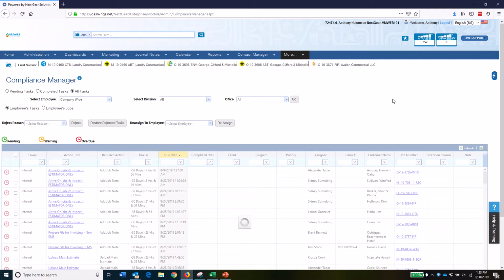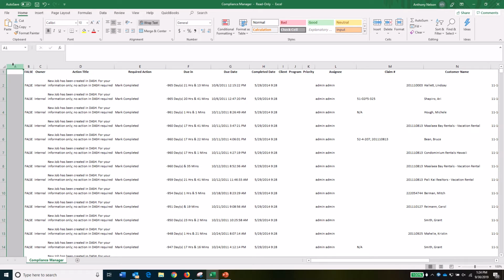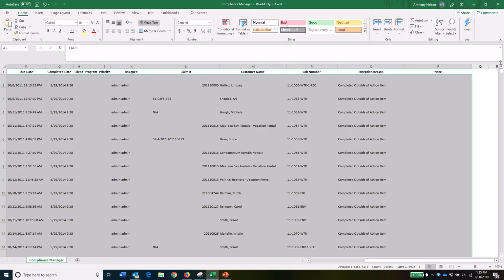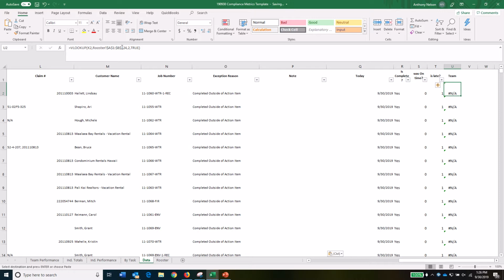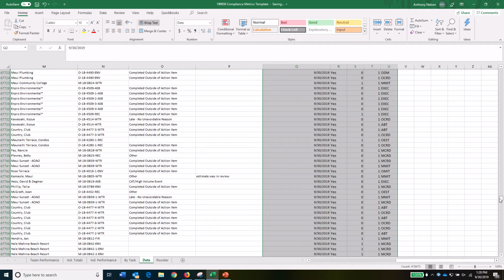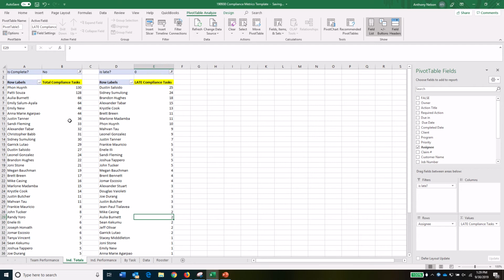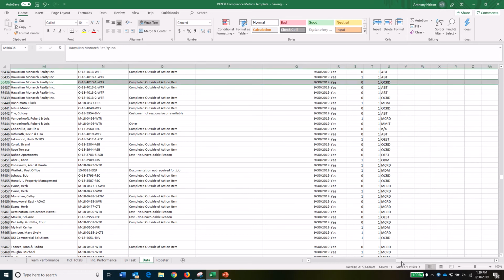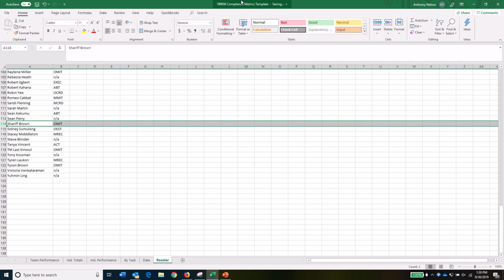190930 How to Create Compliance Metrics